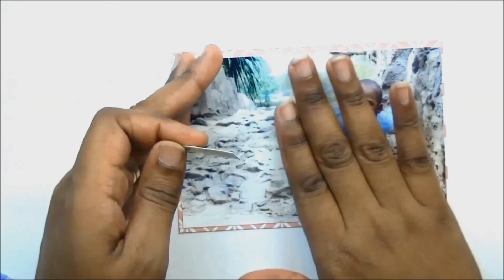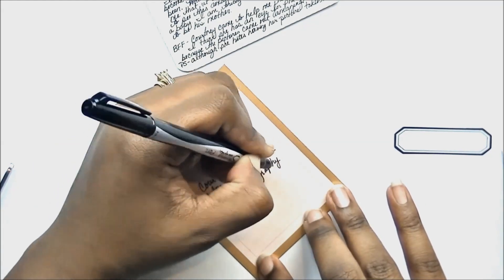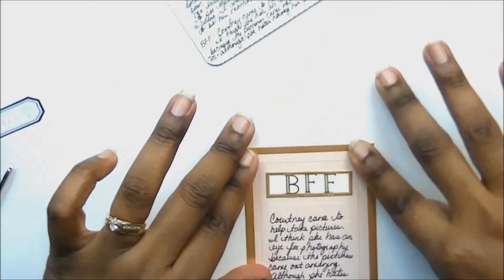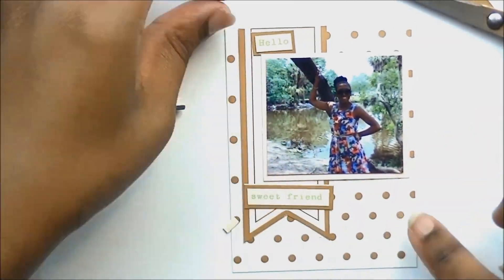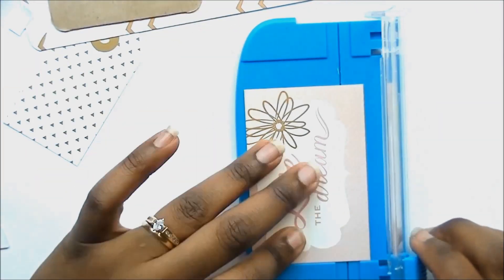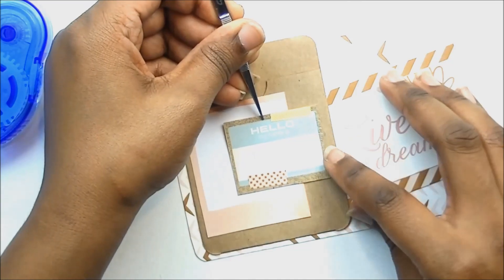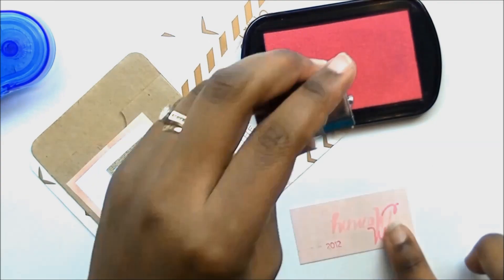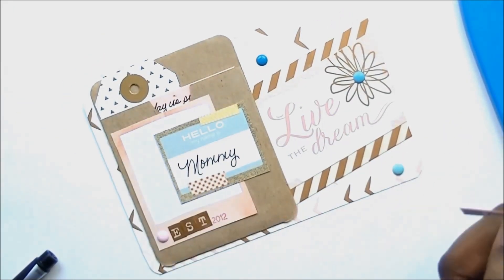Project Life Process Mother's Day Pt 2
Finally finished part two of my mother's day project life process.  The products I used are listed below.